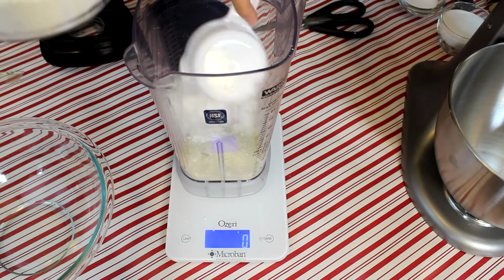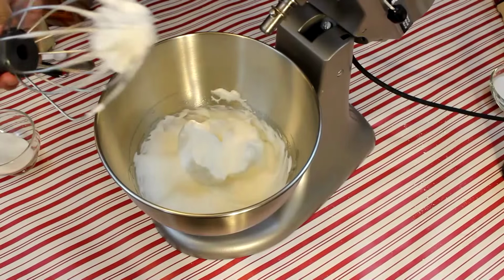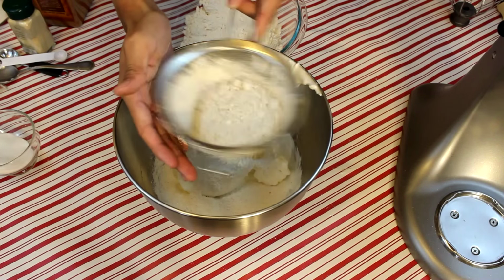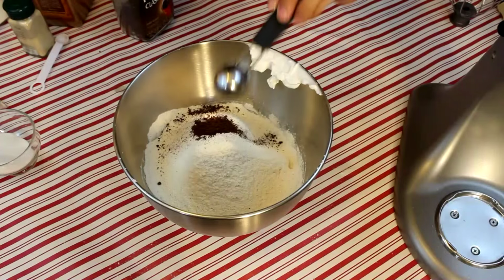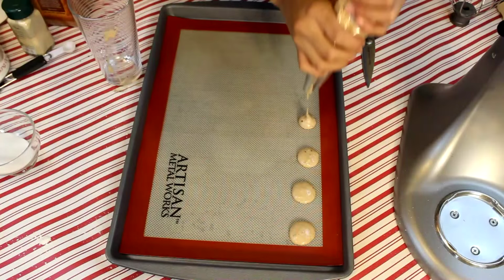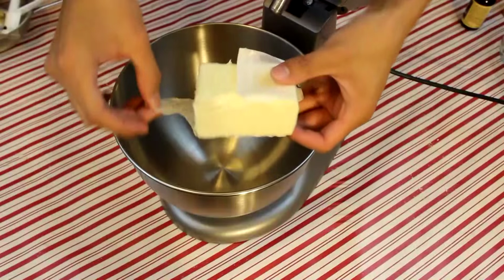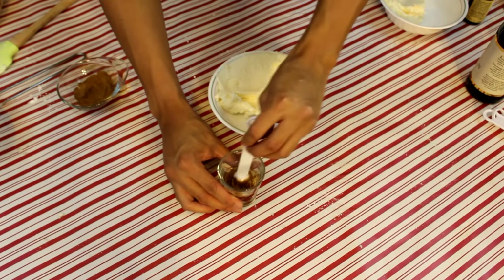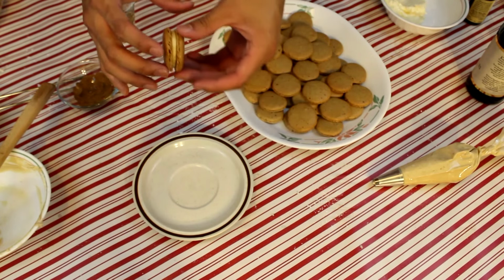Gingerbread Latte Macarons (Macaron Monday Ep.5 - Christmas Special Part 2) | Josh Pan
Welcome to part 2 of my Christmas special! In this part, I will be going over how to make Gingerbread Latte Macarons. These macarons are a delicious blend of milk, coffee, and gingerbread spices. They are perfect for any holiday gifts or gatherings.

INGREDIENTS:
2 Large Eggs Whites
40g Superfine Sugar
120g Powdered Sugar
70g Almond Meal
Pinch of Salt
1 Tsp Instant Coffee
1 Tsp Cocoa Powder
1 Tsp Dry Milk
1 Tsp Gingerbread Spice Blend
GINGERBREAD SPICE:
1 Tsp Ginger Powder
1 Tsp Ground Cinnamon
1/2 Tsp Ground Nutmeg
1/2 Tsp Ground Allspice
BUTTERCREAM:
1/2 Bar Butter
1 Cup Powdered Sugar
1/2 Tsp Vanilla Extract
1/2 Tbsp Heavy Cream
A bit Extra Heavy Cream
1/2 Tsp Instant Coffee
1/2 Tsp Gingerbread Spice Blend